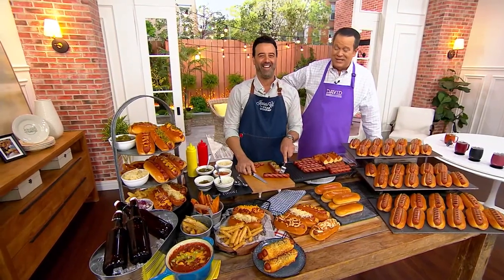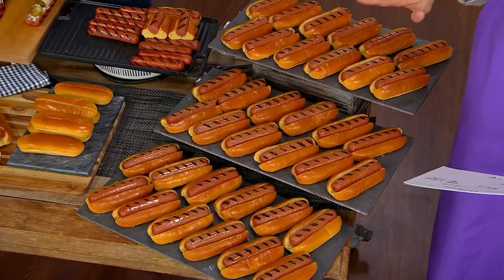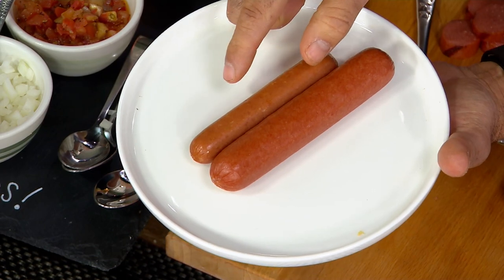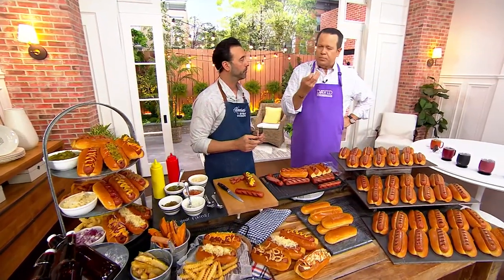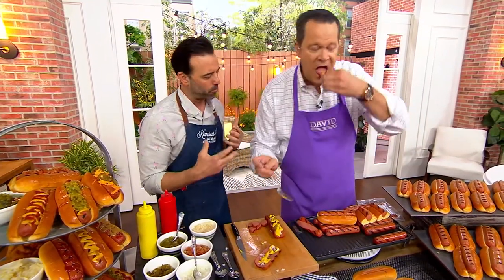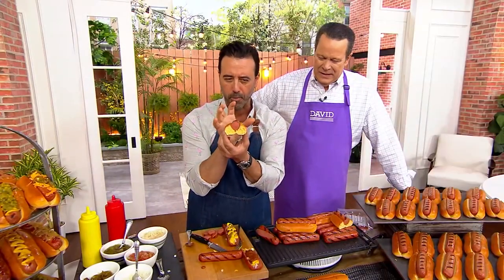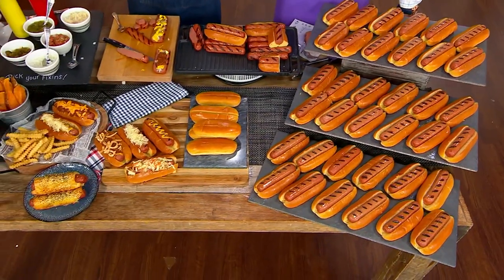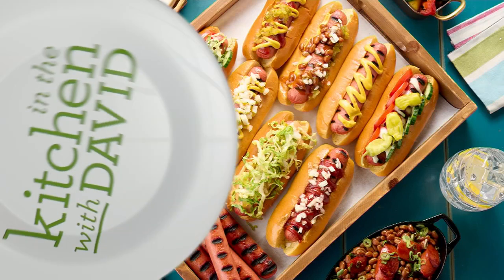Kansas City Steak Co. (12) (24)or(36) All Beef Hot Dogs on QVC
Kansas City Steak Co. (12) (24)or(36) All Beef Hot Dogs